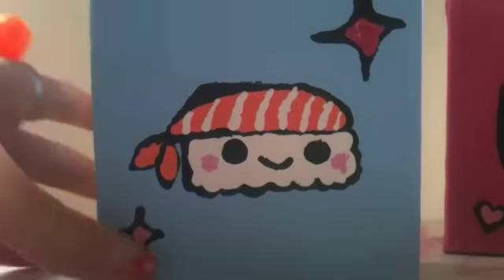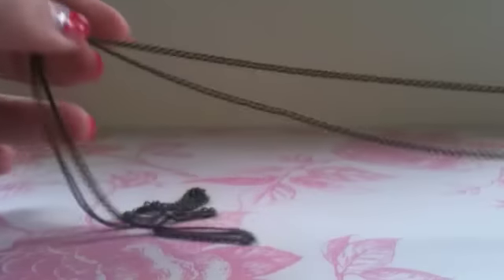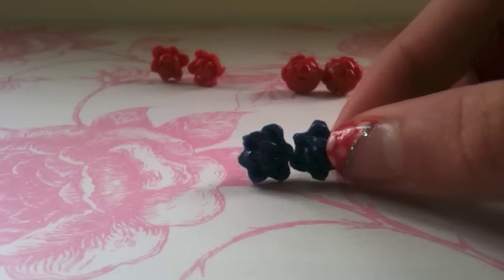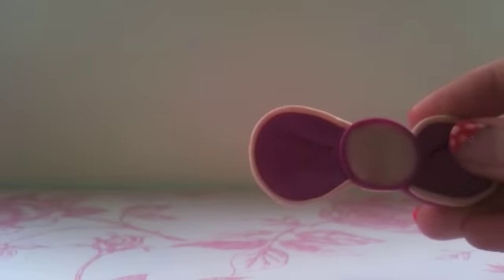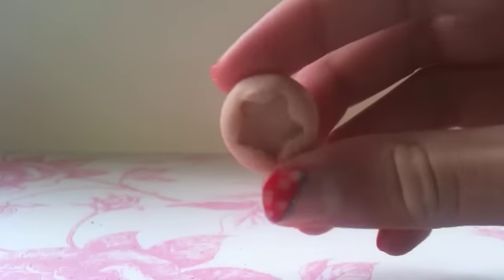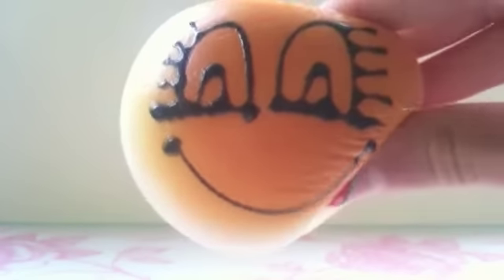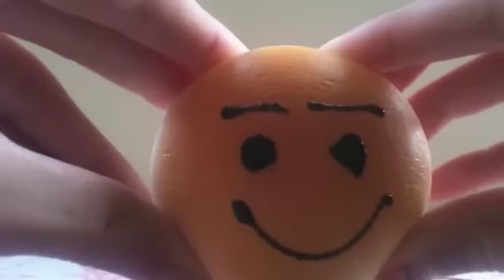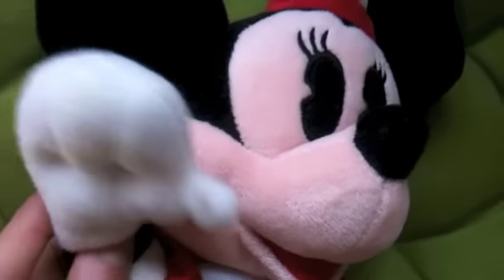Charm Update! :)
I hope you guys enjoy it! :D